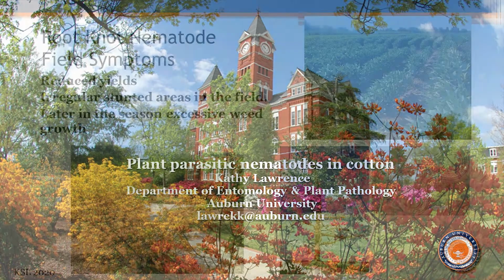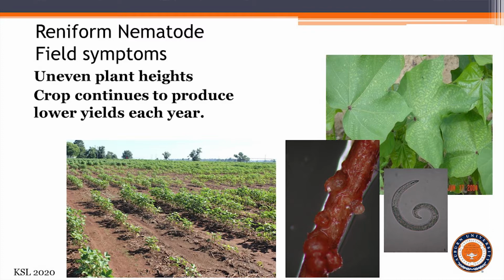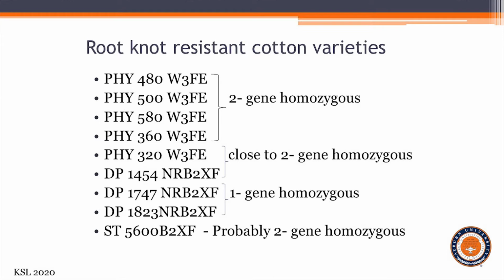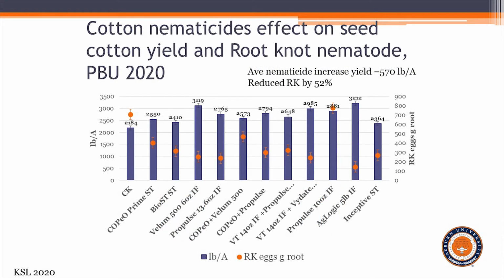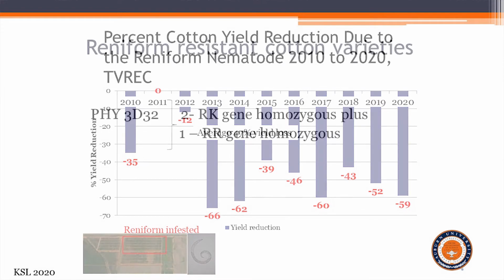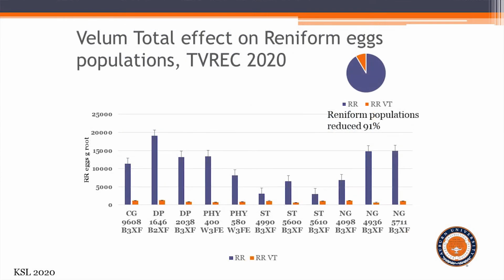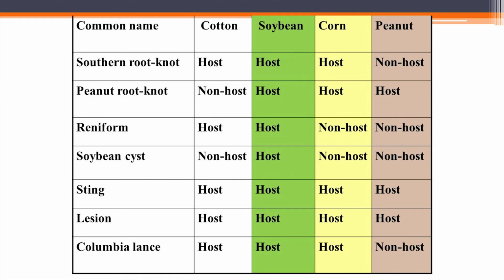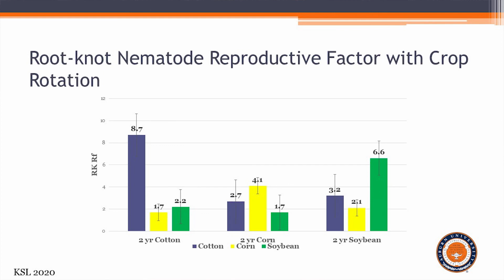Kathy Lawrence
Nematode Resistant Cotton Varieties